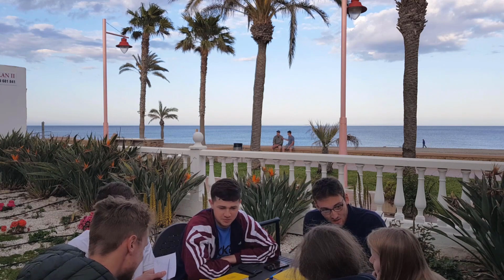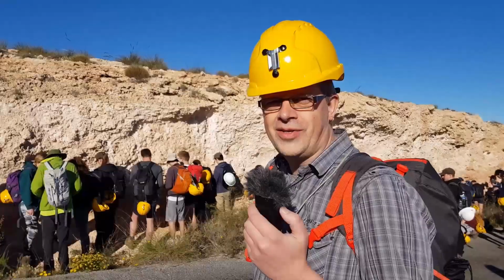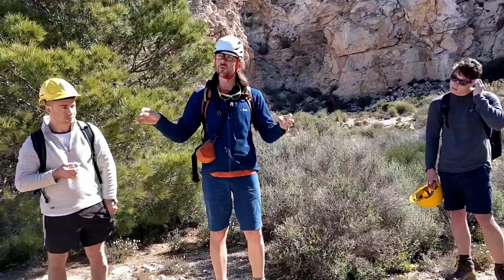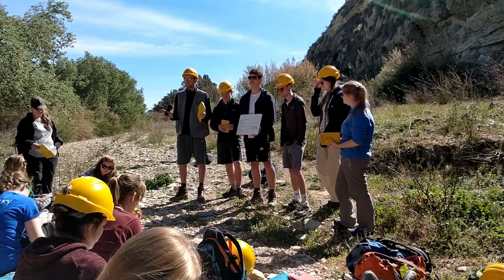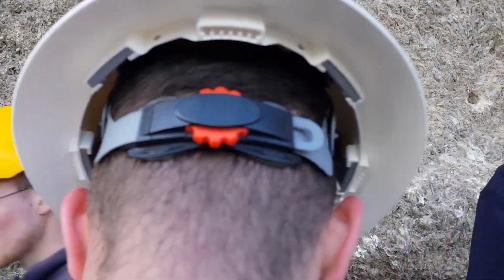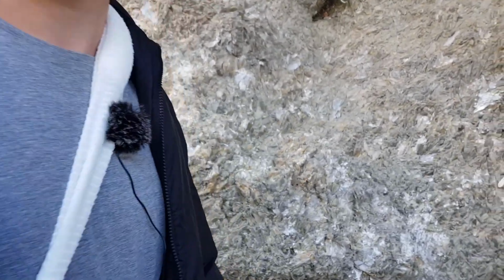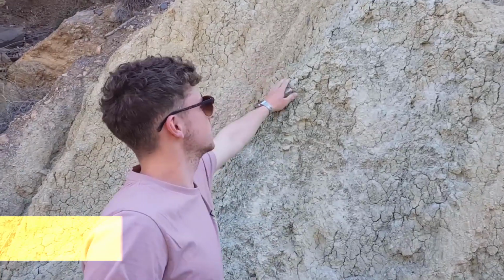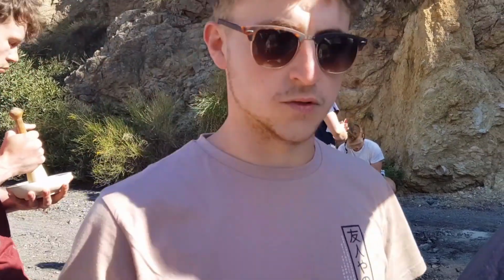CSM Geology Field Trip, Spain 2018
University of Exeter final year geology field trip to Spain, April 2018. Produced and edited by Marcus Knevett and Ernestas Sipavicius.

All other music from the YouTube Studio